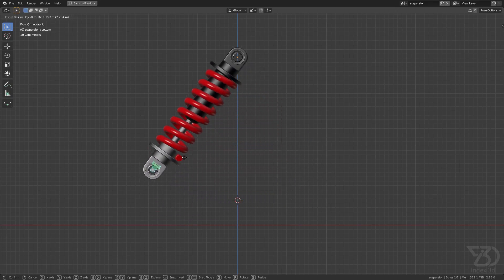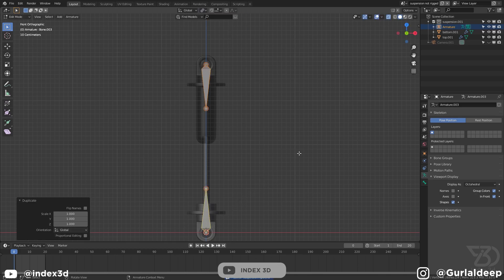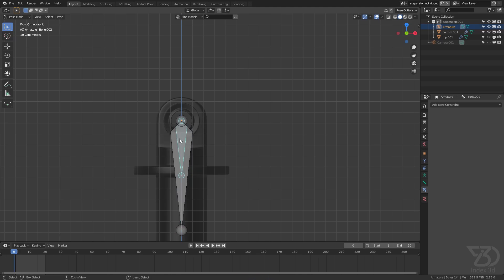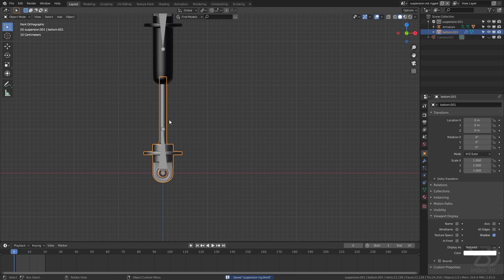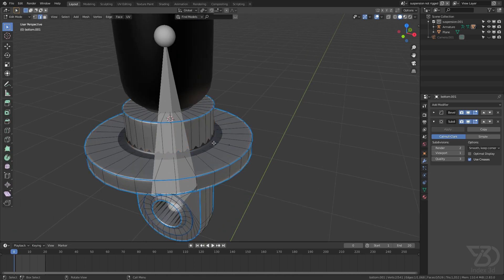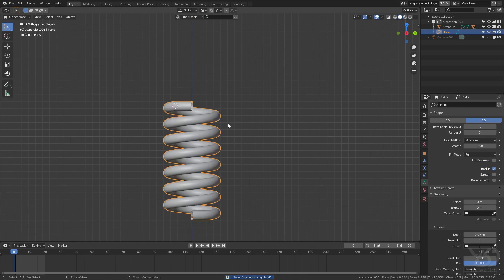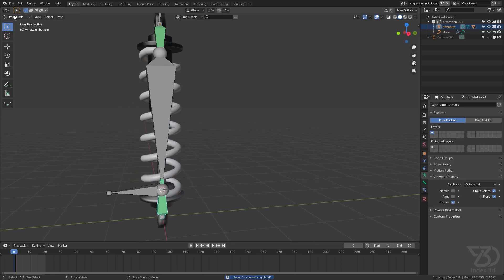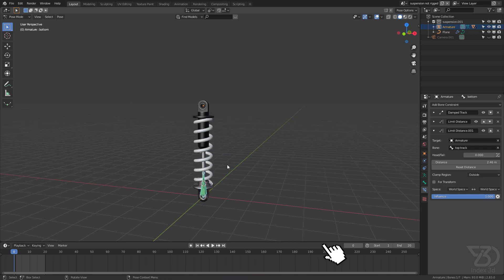Rigging Suspension with Spring in 10 Minutes | blender 2.8